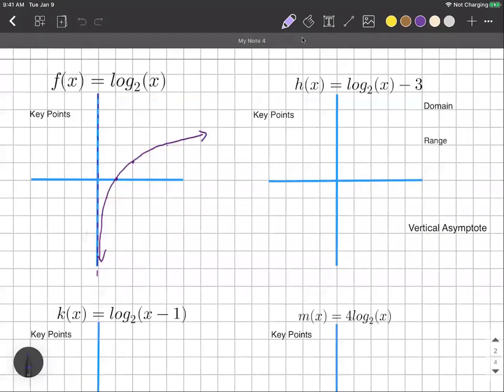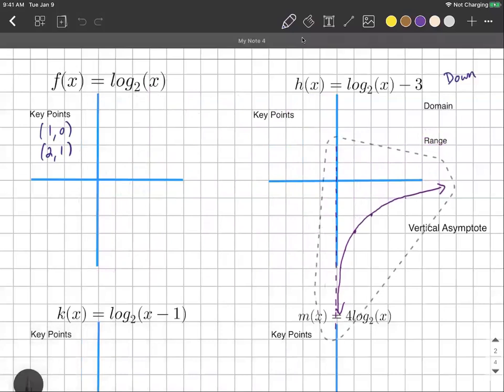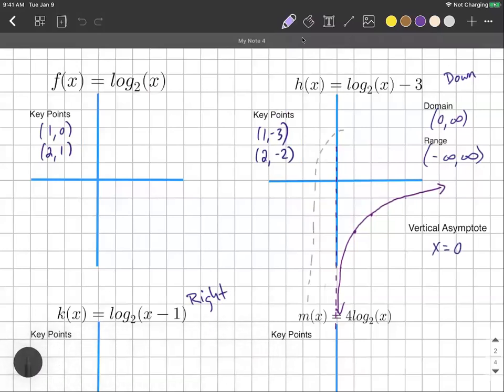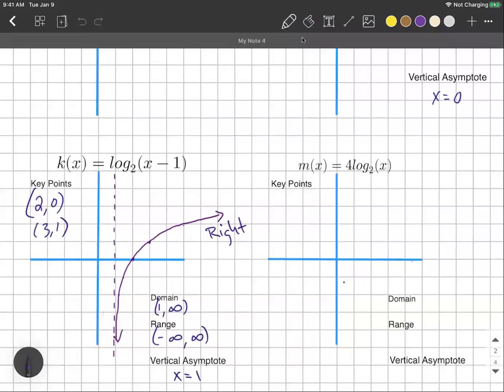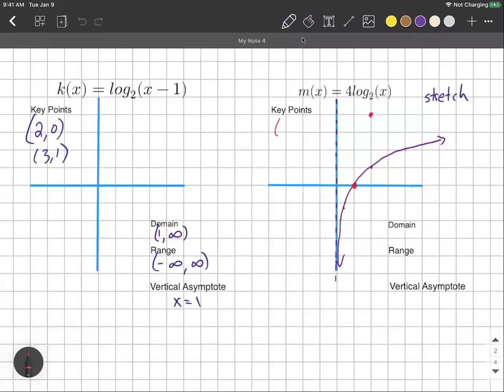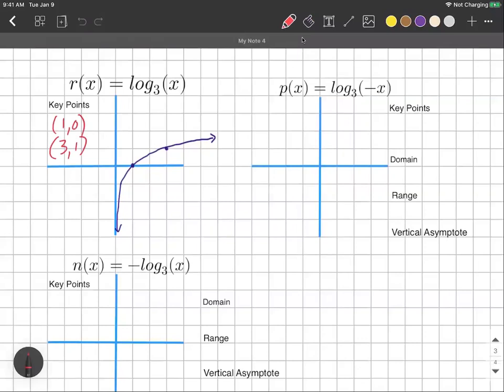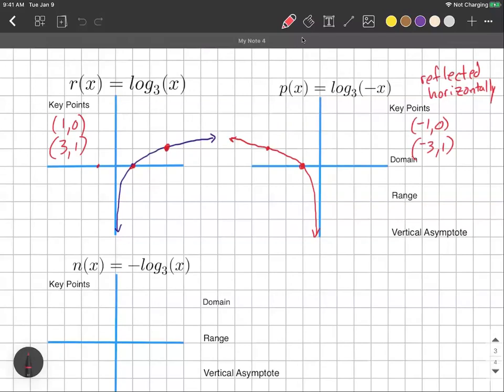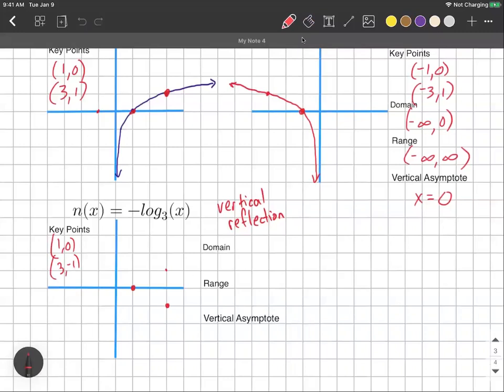6.4 Graphs of Logarithmic Functions - Single Transformations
We graph logarithmic functions that require a single transformation.  We identify key points, domains, ranges, and vertical asymptotes.